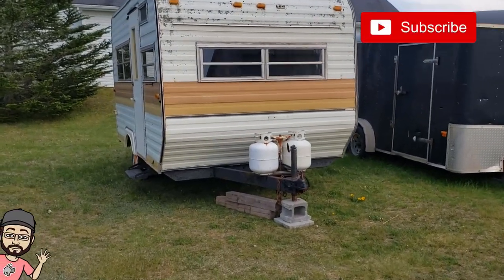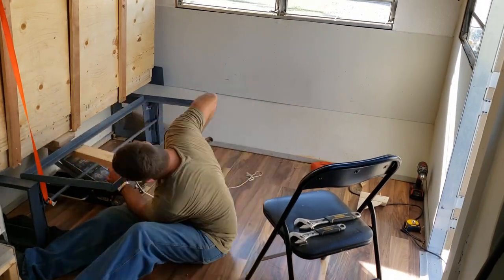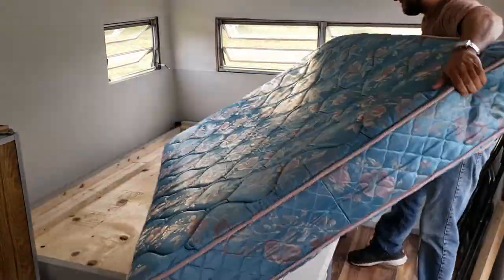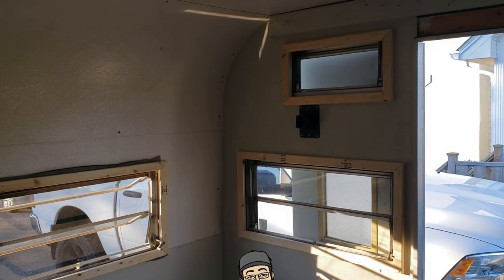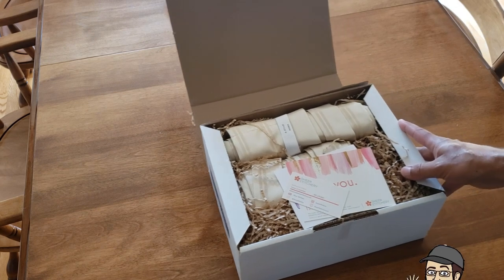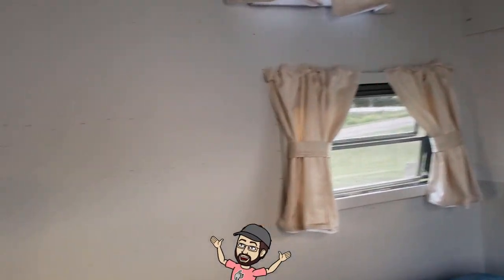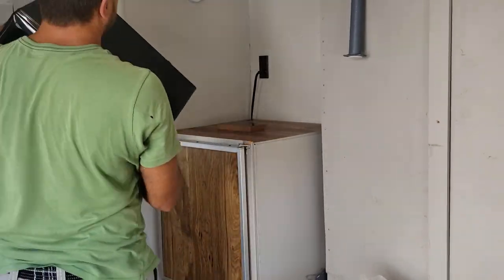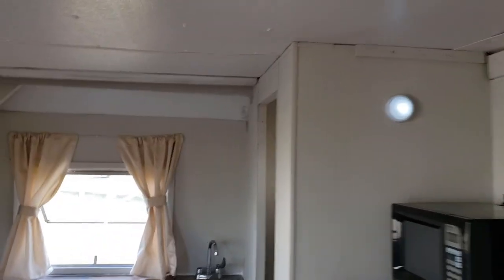Camper Trailer Makeover - Part 5 - Bed, Curtains, TV, Storage & More - RV Renovation Repair Budget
Here's our latest purchase, a 1976 12' Camper Trailer.  After a bad experience camping in a tent last summer on a very windy night on the beach (along with our air mattress bursting) I decided I've outgrown tent camping and started searching for a camper.  A few months of creeping in peoples' back yards I came across this one and made a deal with the owner.
Since the unit has already been partially gutted and has some water damage we have the opportunity to fix it up the way we'd like.  So I'm going to focus on things like a bigger bed and maybe even a TV.
I think at 12' this is the perfect size for us as it give us room to move around inside and will be much easier to haul than a large RV (not that we could afford that anyway).  That said, our budget is quite low so any support from you viewers would be appreciated, both financially and with ideas and suggestions.
Step 1 is going to be bringing the unit into a driveable/livable state, then over the next few years we can fine tune how we like to use it and start upgrading some of the materials and finishes inside to make it even more comfortable.
I hope you guys enjoy this video series and follow along for the entire project!

Welcome to Part 5 - In this episode I team up with fellow Youtuber Katherine Harris at Sheer Stitchery for help in making some awesome custom curtains for the camper.  I also built the folding bed and bench area, screened in and trimmed the windows, put up a tv and wrapped up a few other items such as the countertops.

This is just a short video but it covers a few weeks of work.  Let me know what you think about the progress in the comments below.

Not Handsome but Handy